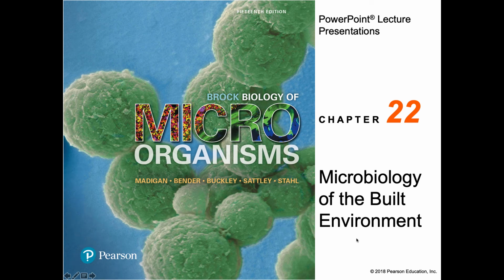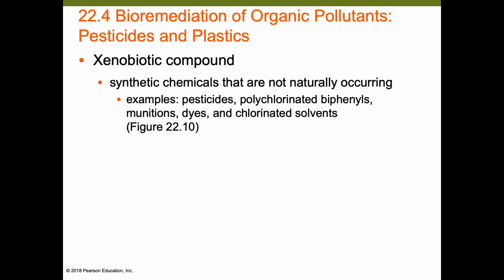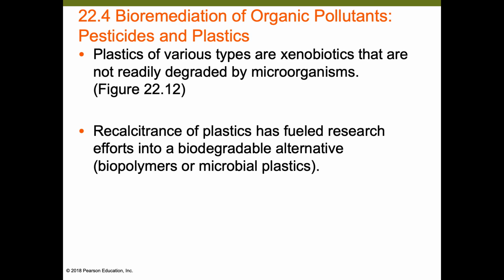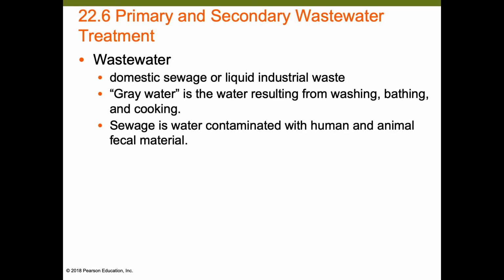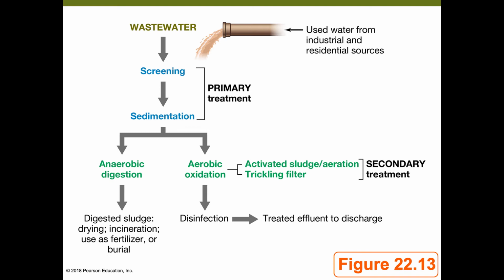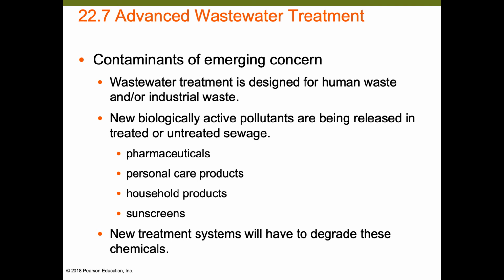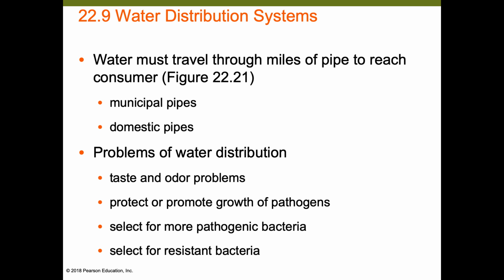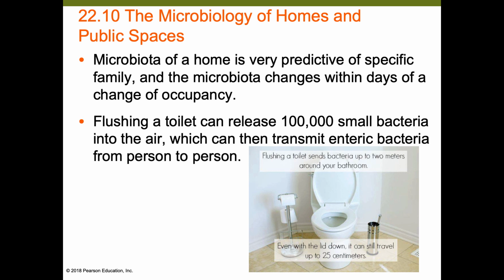BIOL 120 22 Part 1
Table of Contents:

00:00 - Microbiology of the Built Environment
00:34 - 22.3 Bioremediation of Uranium-Contaminated Environments
03:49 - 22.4 Bioremediation of Organic Pollutants: Hydrocarbons
06:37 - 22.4 Bioremediation of Organic Pollutants: Pesticides and Plastics
09:03 -
09:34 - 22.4 Bioremediation of Organic Pollutants: Pesticides and Plastics
12:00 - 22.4 Bioremediation of Organic Pollutants: Pesticides and Plastics
13:23 -
15:11 - III. Wastewater and Drinking Water Treatment
19:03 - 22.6 Primary and Secondary Wastewater Treatment
21:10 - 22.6 Primary and Secondary Wastewater Treatment
23:14 -
27:18 -
28:02 -
28:56 -
29:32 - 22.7 Advanced Wastewater Treatment
32:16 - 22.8 Drinking Water Purification and Stabilization
34:02 -
37:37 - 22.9 Water Distribution Systems
40:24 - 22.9 Water Distribution Systems
42:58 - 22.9 Water Distribution Systems
44:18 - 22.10 The Microbiology of Homes and Public Spaces
45:55 -
46:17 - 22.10 The Microbiology of Homes and Public Spaces